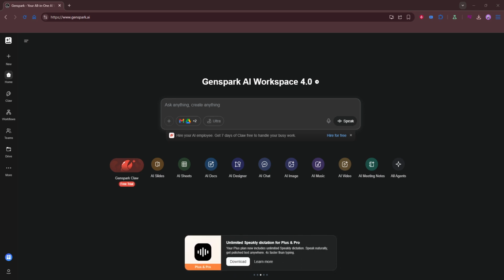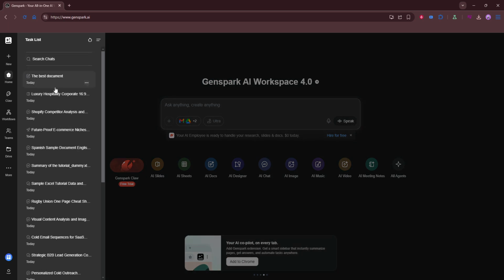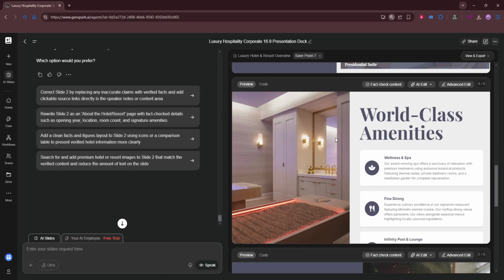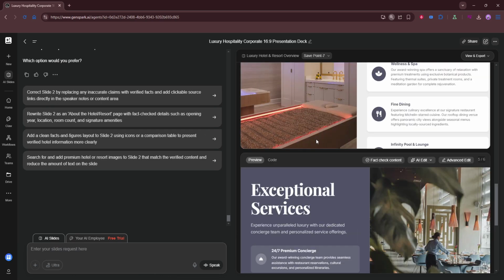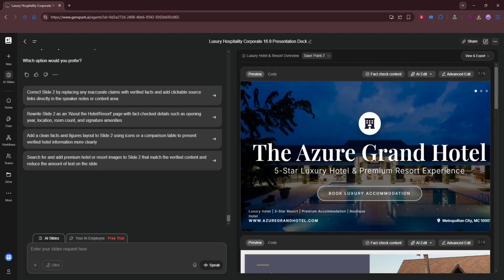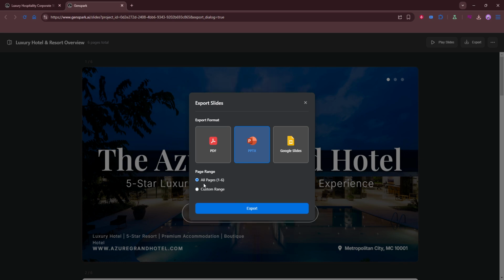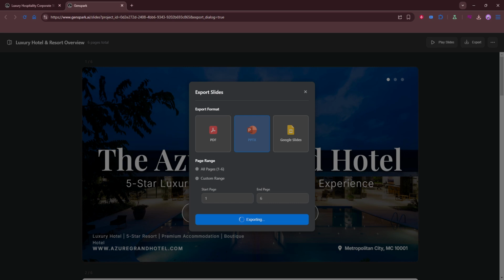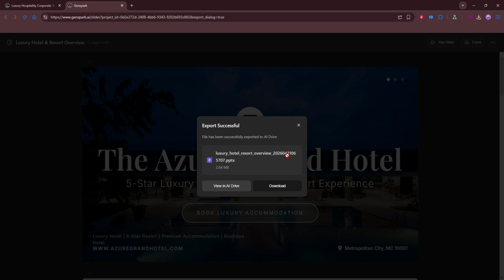How to Create a PowerPoint with Genspark AI [2026 Full Guide]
In today's video we cover How to Create a PowerPoint with Genspark AI [2026 Full Guide]